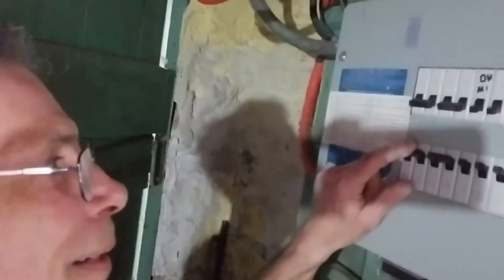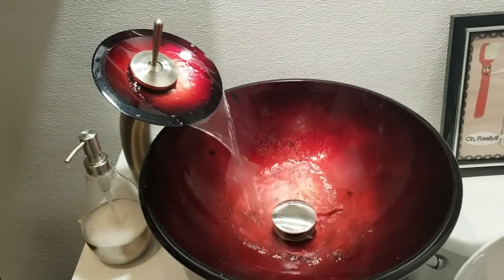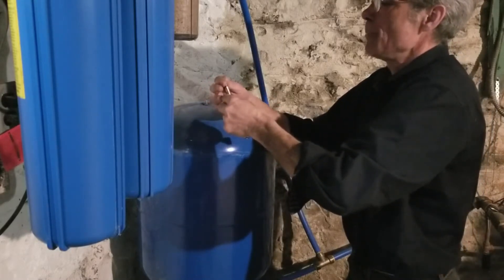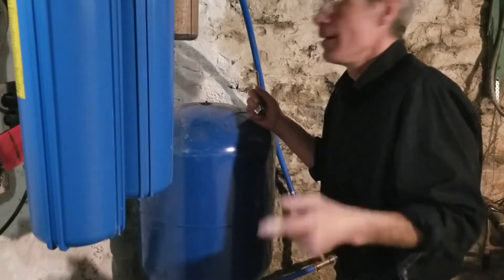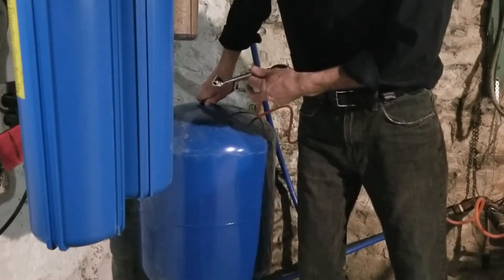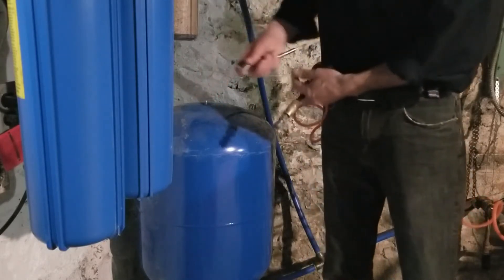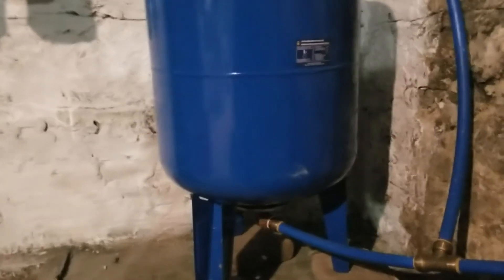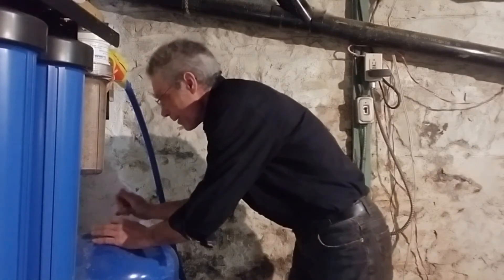How to Stop Water Pressure surges on well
If the water pressure drops rapidly inside the house, and the pump turns on and off steady when the water is running, it’s not your pump. I will show you how to check the pressure tank on your well system and how to stop pressure surges on your well.
We usually blame the pump or the pressure switch, but most often it”s much simpler than that. The pressure tank is the culprit. Take a look.